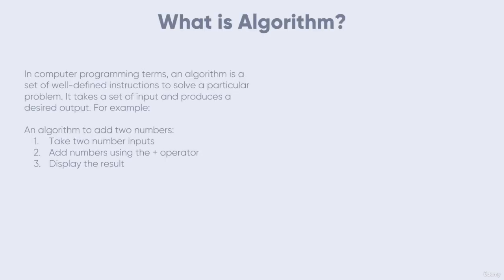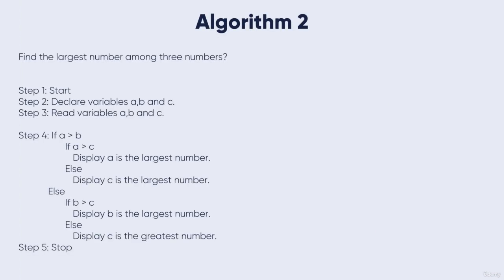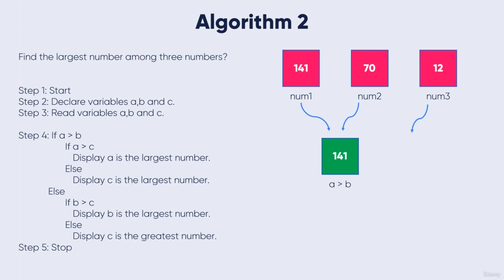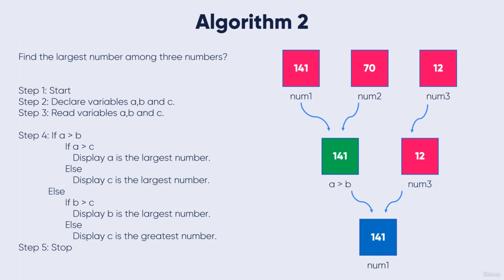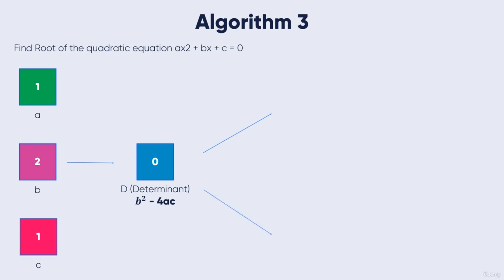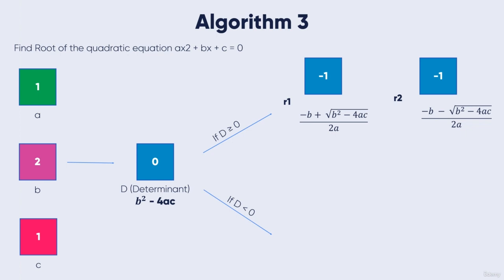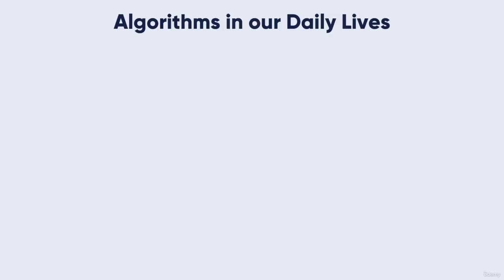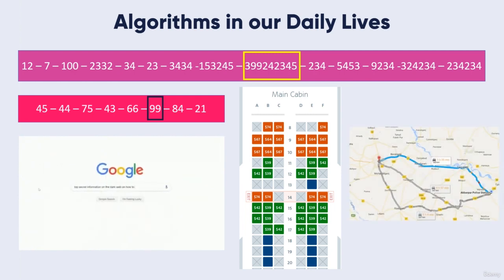java Introduction to DSA ( Algorithms)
introduction to DSA java